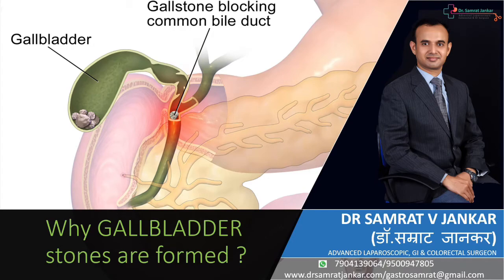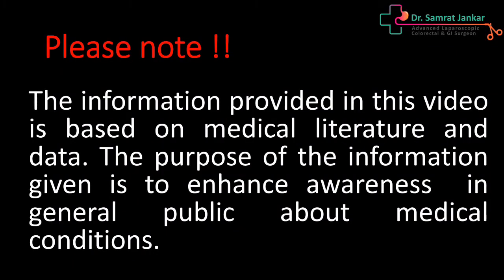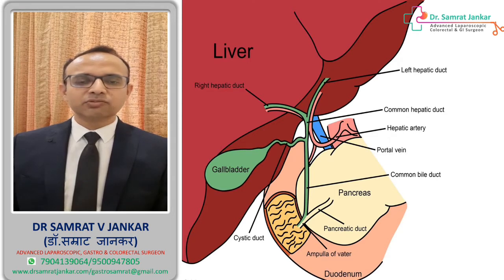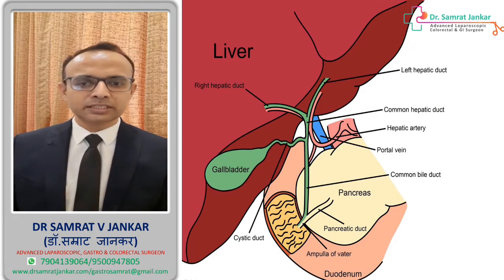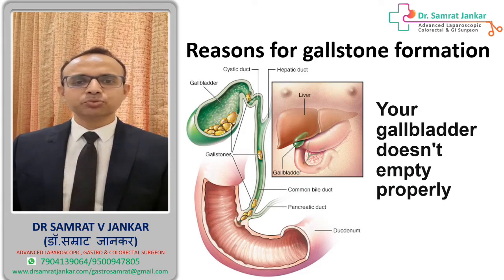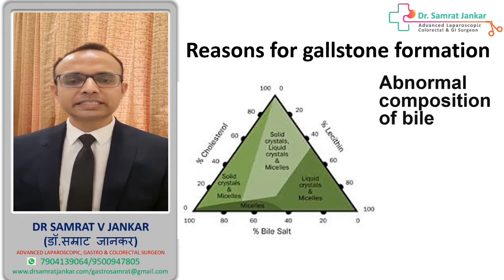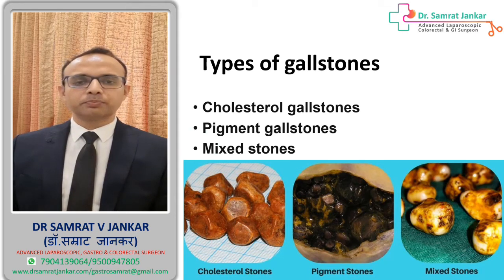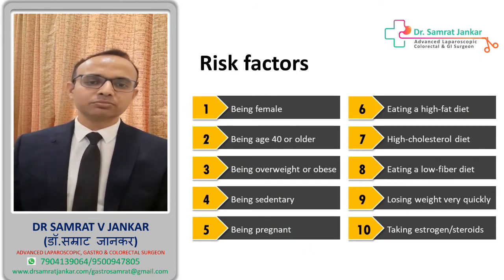Why Gallbladder stones are formed?:(In English): Dr. Samrat Jankar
Gallstones form in your gallbladder, the small, pear-shaped organ where your body stores bile. They are pebble-like pieces of concentrated bile materials. Bile fluid contains cholesterol, bilirubin, bile salts and lecithin. Gallstones are usually made up of cholesterol or bilirubin that collect at the bottom of your gallbladder until they harden into “stones.”

Gallstones can be as small as a grain of sand or as big as a golf ball. They grow gradually, as bile continues to wash over them and they collect extra materials. Actually, it’s the smaller stones that are more likely to cause trouble. That’s because smaller stones can travel, while bigger ones tend to stay put. Gallstones that travel may get stuck somewhere and create a blockage.

Dr. Samrat Jankar
Founder Kaizen Gastro Care
Consultant Gastroenterologist, Colorectal & GI Surgeon

About GUT FIT CLUB Channel:
GUT FIT CLUB is an initiative by Kaizen Gastro Care that has been launched to promote Gastric Health awareness among the general public. We are creating awareness and making small lifestyle changes that can prevent gastric diseases & help people to live a healthy and prosperous life. 'GUT FIT CLUB' is an effort to bring these small Gastric changes. So, in order to move towards a fitter India and fulfill the vision of this movement, Kaizen Gastro Care has taken an initiative to raise awareness about Gut health & educate people on "how to prevent GUT diseases, if at all having how to manage them.

You can follow us on other platforms: - Kaizen Gastro Care

Visit: Kaizen Gastro Care, Shop no. 208 / 209, Oriana Crest building, Datta mandir road, Opposite Costa Rica society, Wakad, Pune - 411057